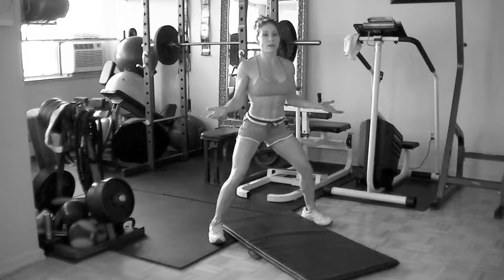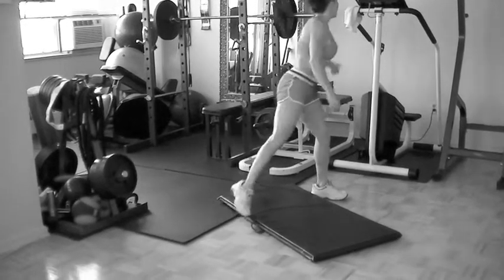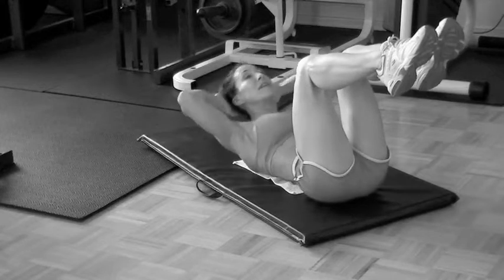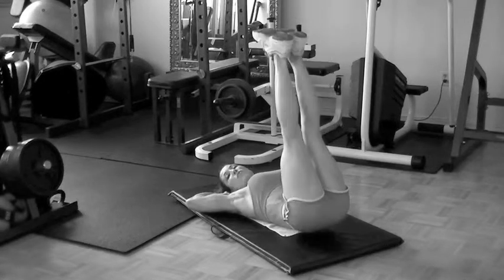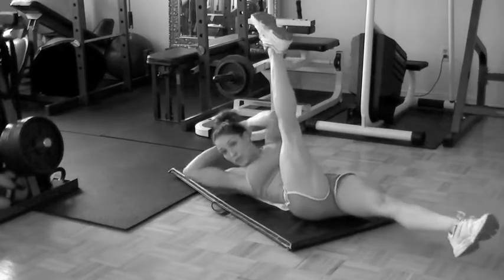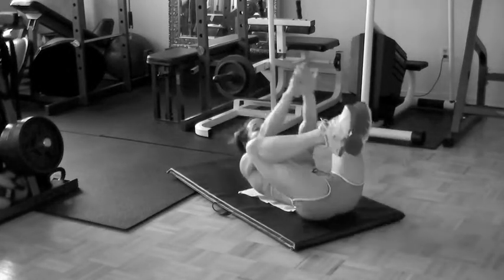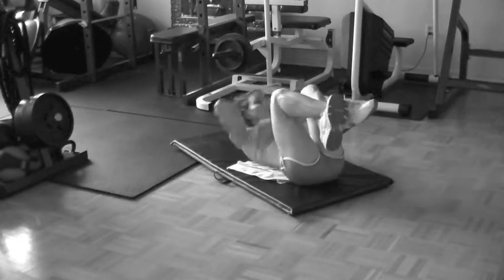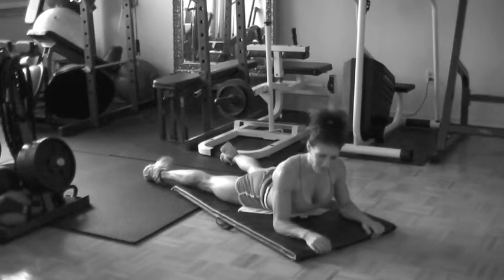12 Days of Fitness - Day 5 - Dec-17 - Abs/core Circuit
Circuit 5 on Dec 17 of a 12 Days of Fitness Series by getfitfaster.ca A 12 minute circuit each day from Dec 13 -24. Our 5th circuit is for abs and core. Only a mat needed.